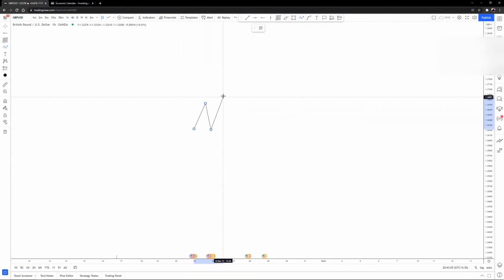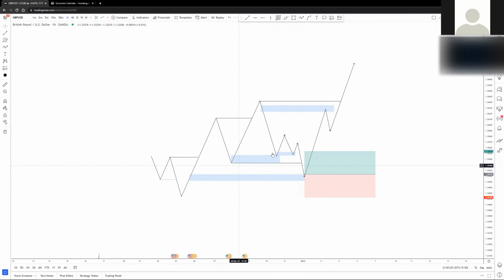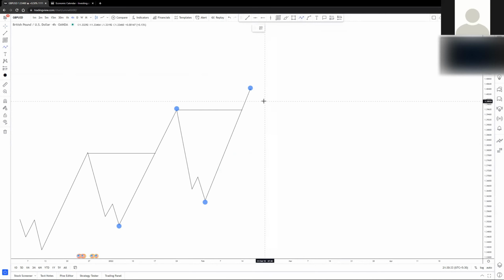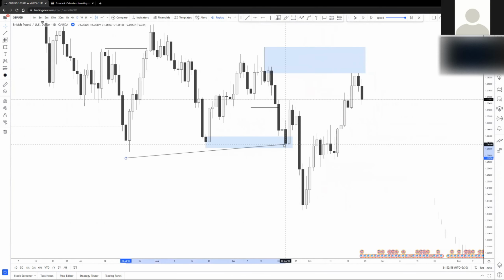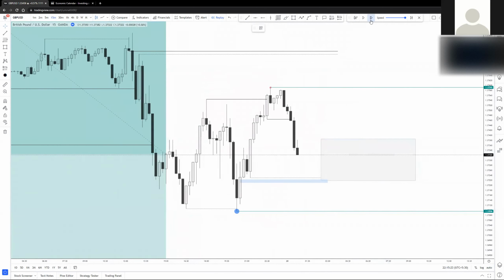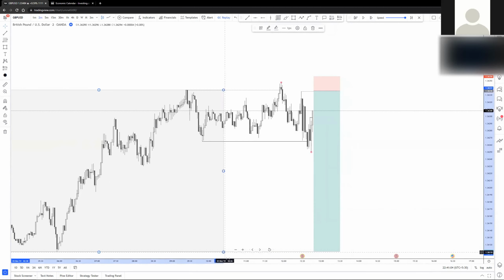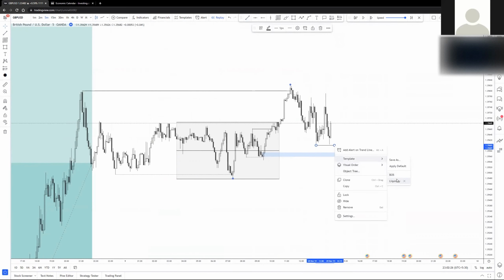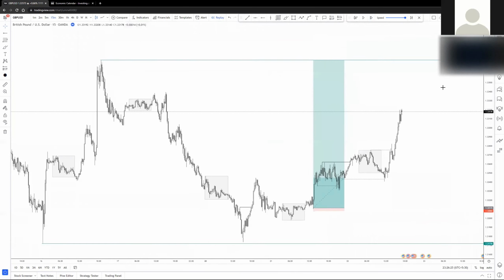Master the Malaysian SNR Strategy Alchemist Trading Secrets